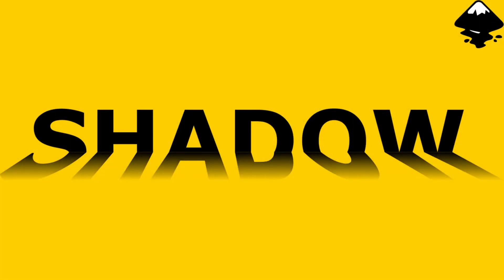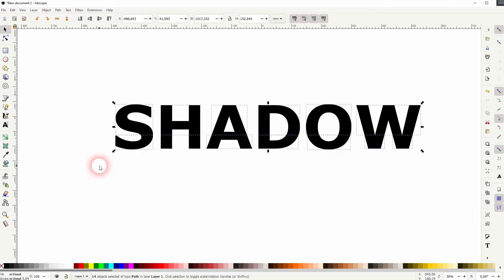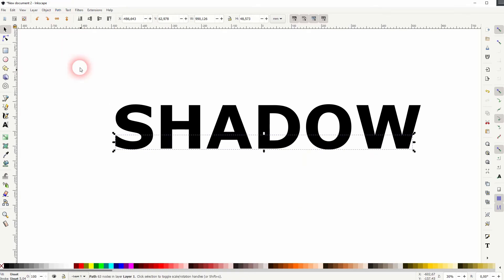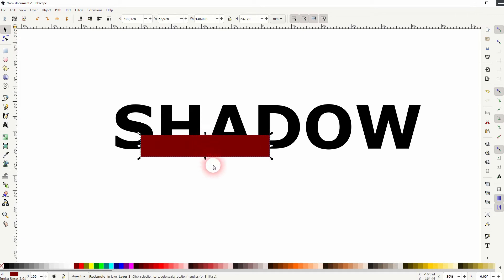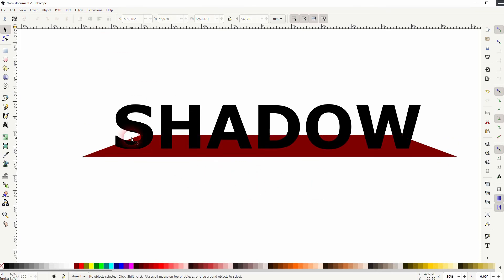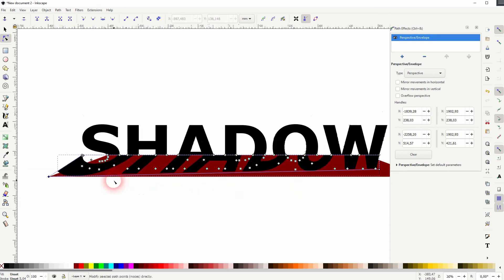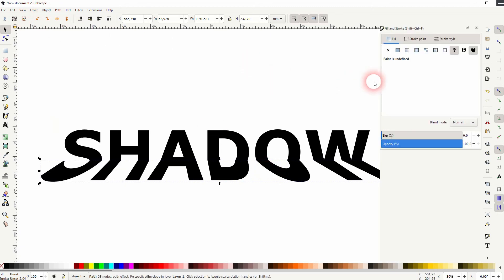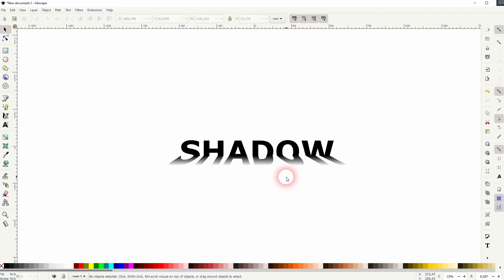Shadow Reflection Text Effect in Inkscape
In this tutorial I'll show you how to create a shadow reflection text effect in Inkscape.